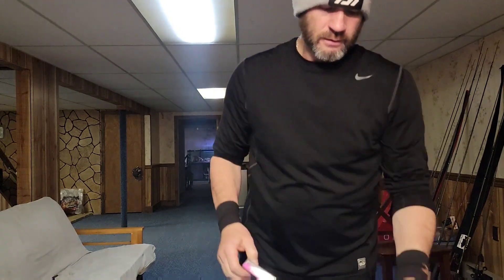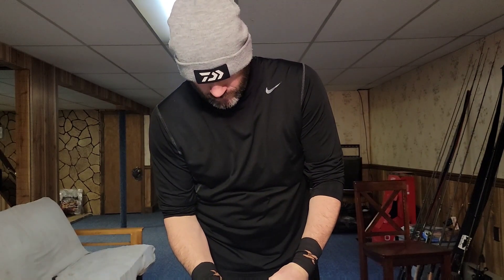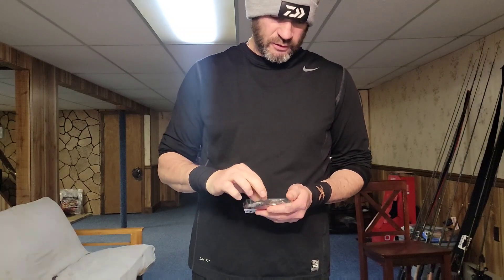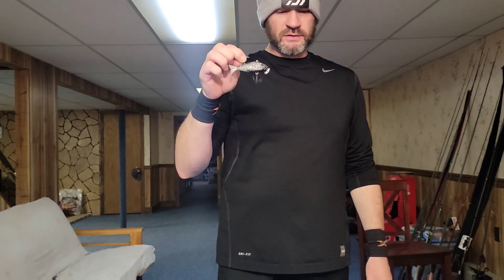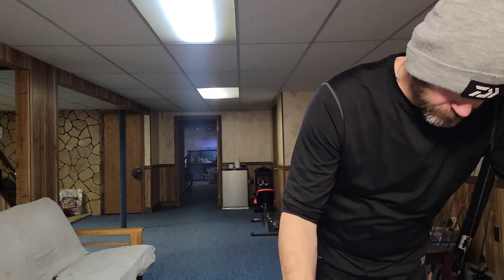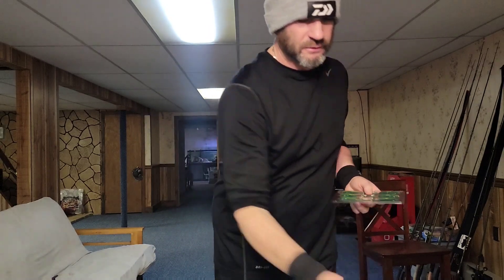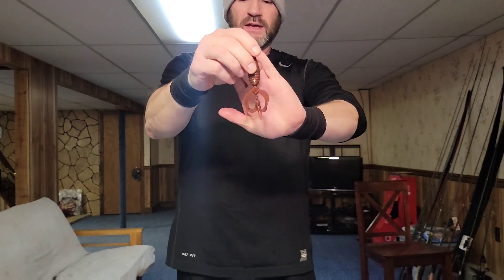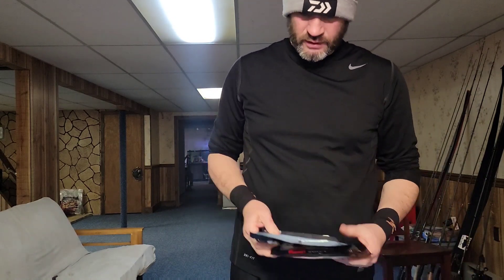Three killer baits for prespawn Bass fishing from the jdm market!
Nothing fancy just me showing some awesome new baits that will help you catch more fish!  Jackall is well known and can be found at various shops, Drankcrazy.international can be found on Instagram!